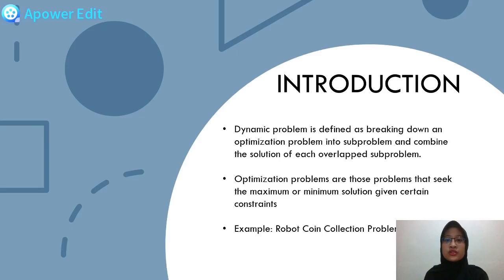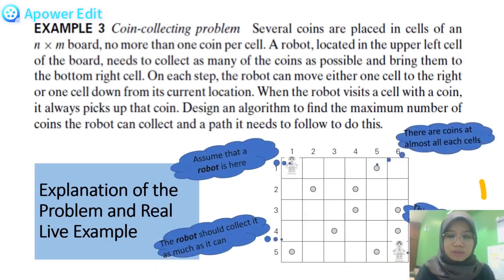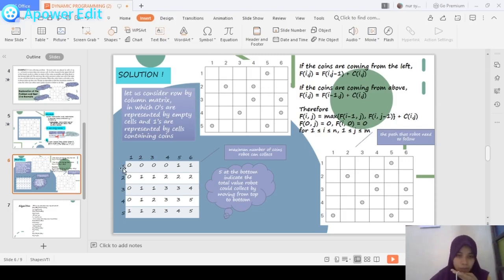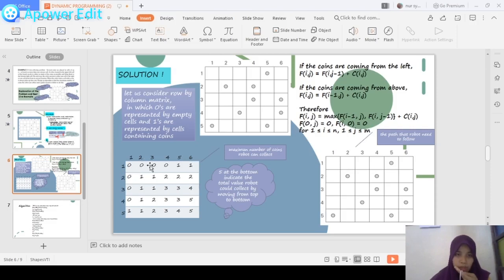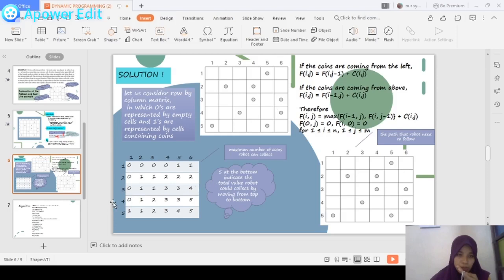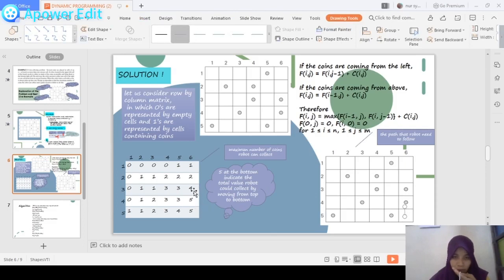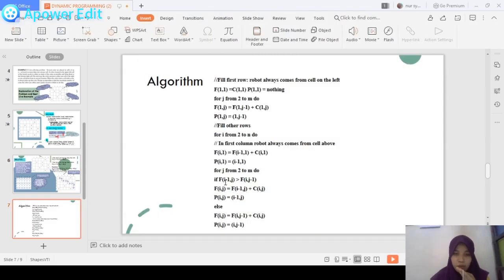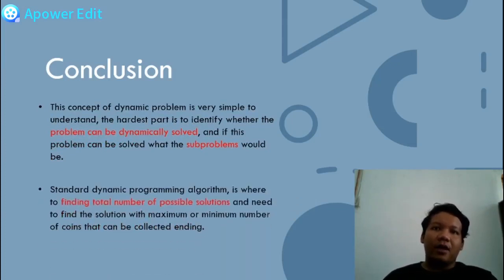Robot Coin Collection Problem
UiTM

Group Project CSC645

Explanation of the problem and real life example